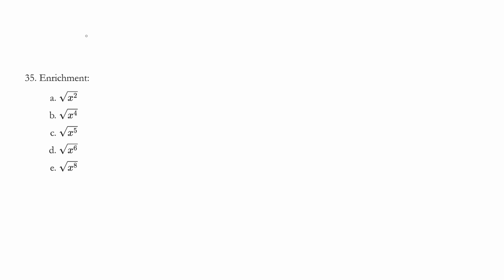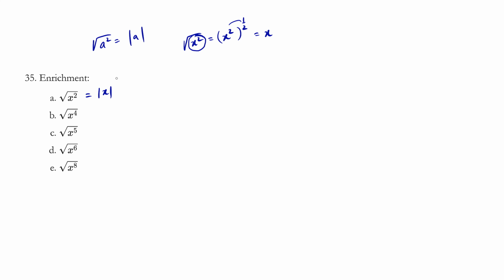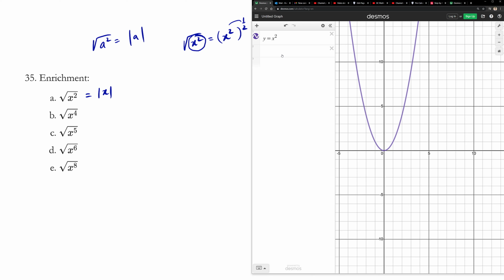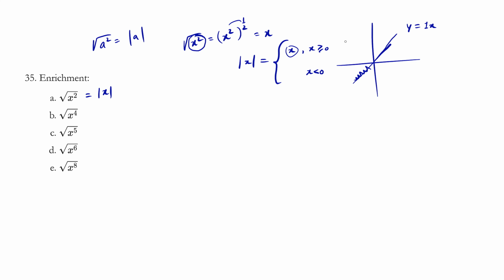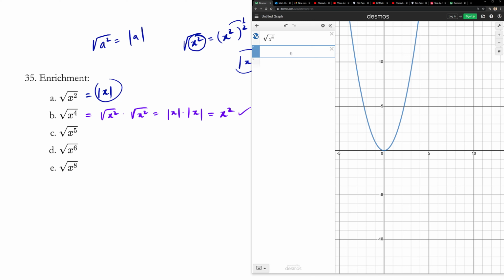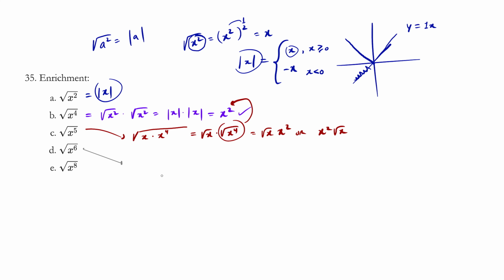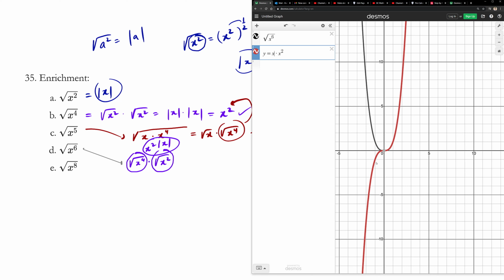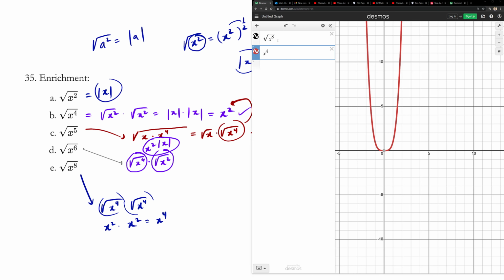BC Math: Pre Calculus 11 Radicals Questions 35